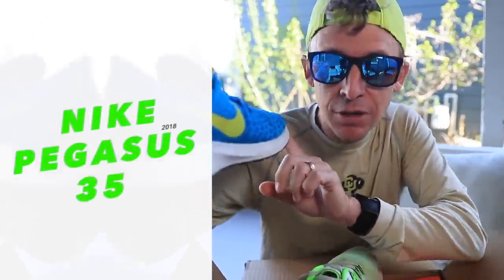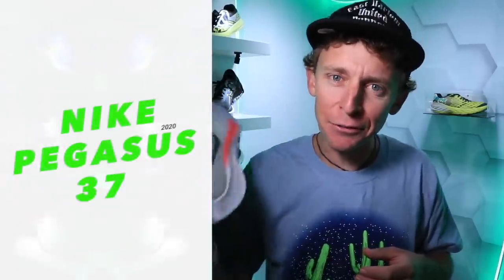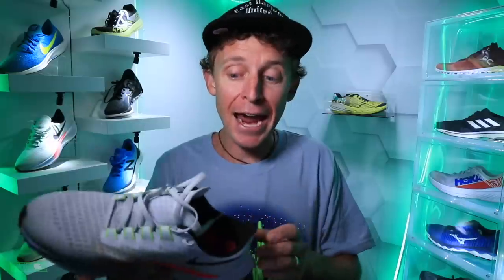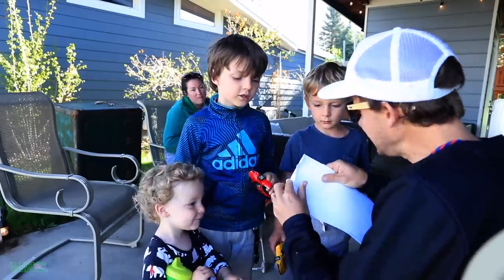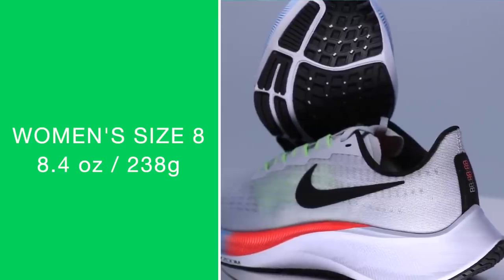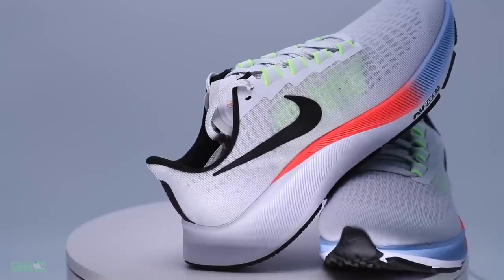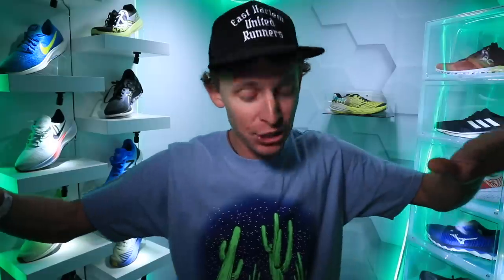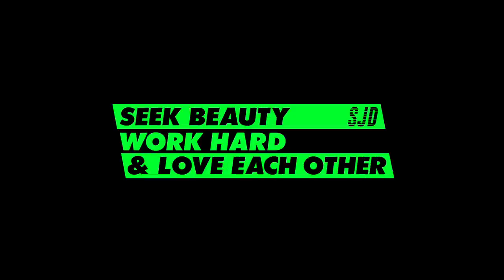NIKE Pegasus 37 Running Shoe: Easy, tempo, long run??? | $120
Nike Pegasus 37 arriving on the channel today, oh what a delight to see the Pegasus line move forward in a very positive way. First impression of the Nike Pegasus 37 today, full review. after 50 miles. Onward and Upward!

🔹 My current Running Shoes from Running Warehouse:

**ROAD SHOES**

**TRAIL SHOES**

• Mailing Address:
USA

Seek Beauty
Work Hard &